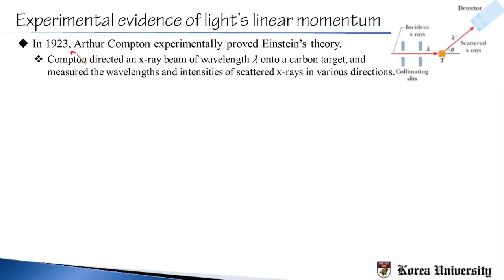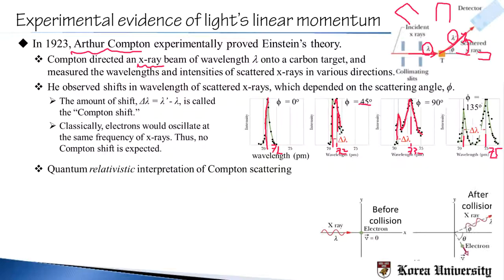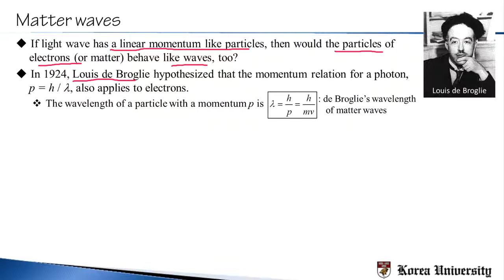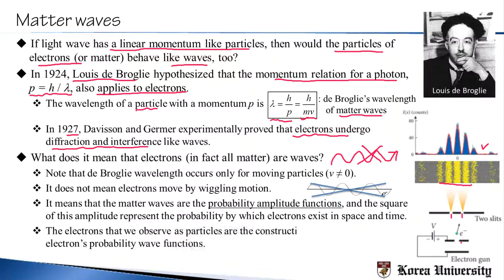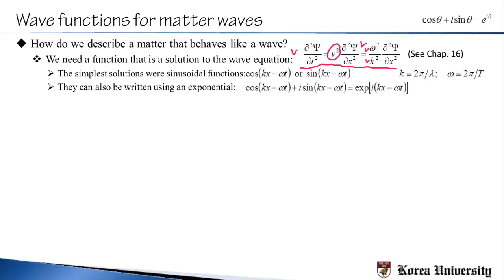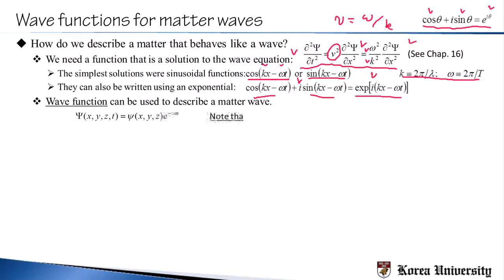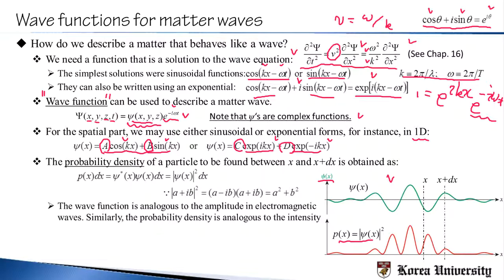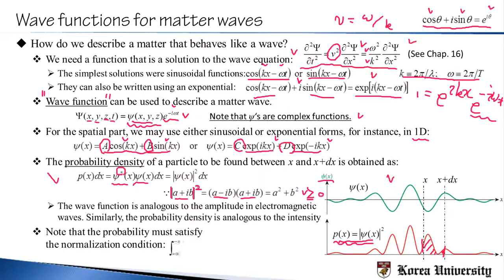PHYS152 2015 14 3